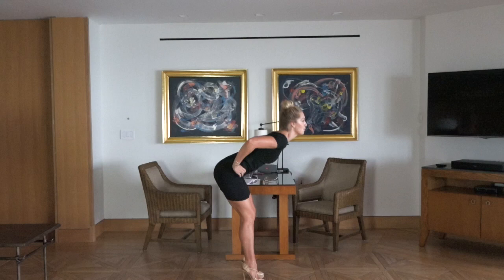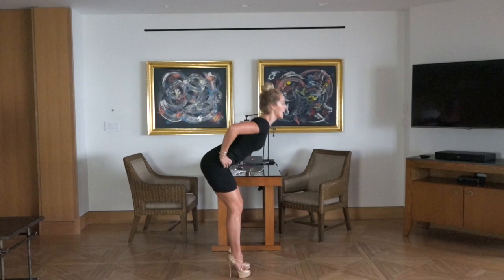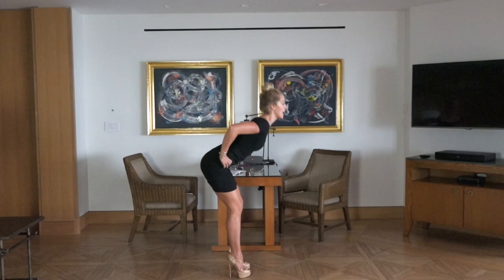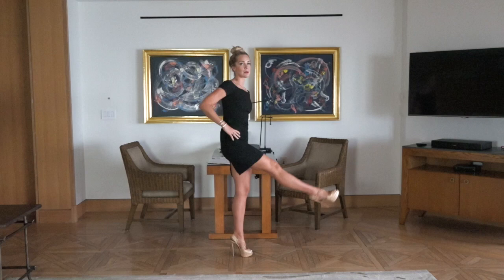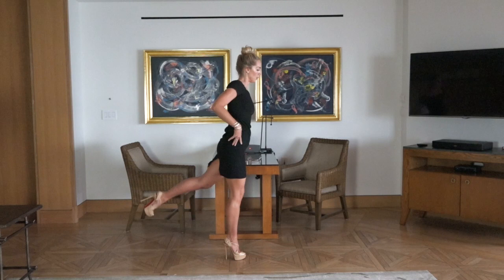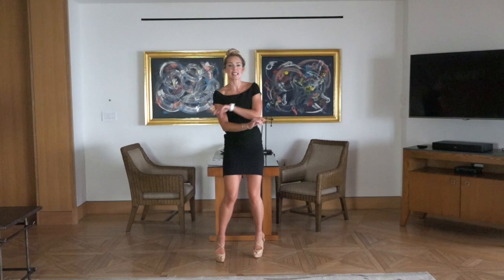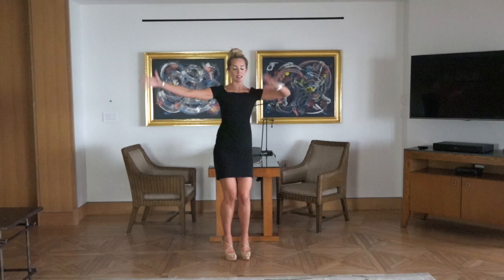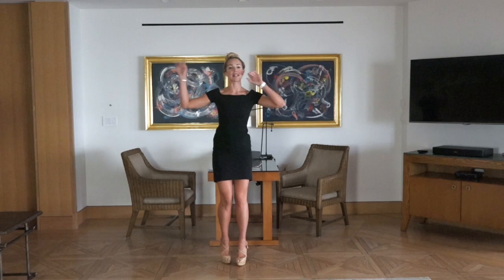The Ritz-Carlton x Nora Tobin Wellness: 2-Minute Zoom Break